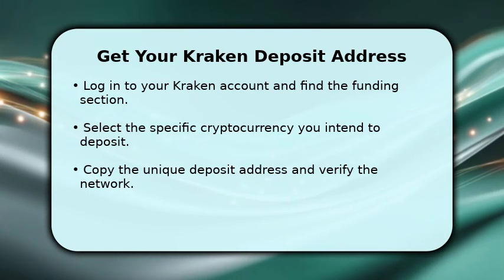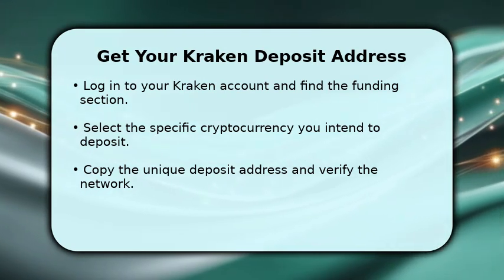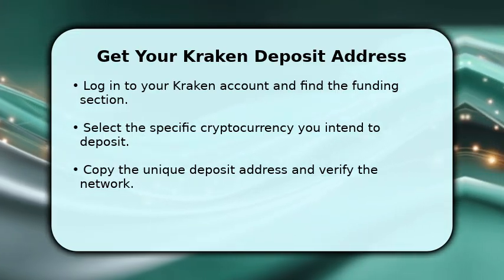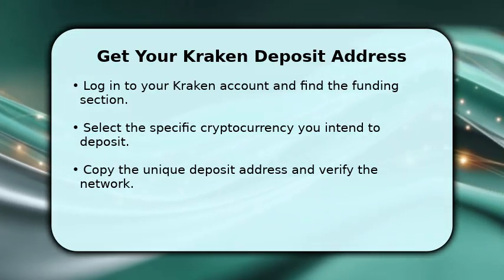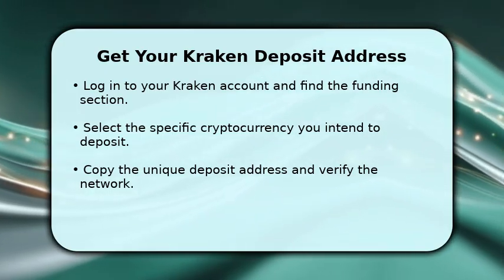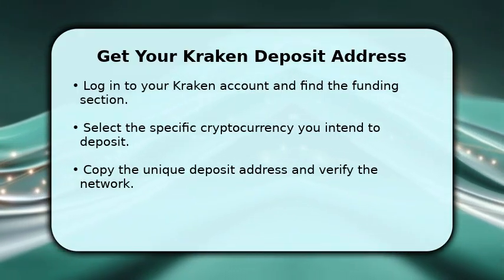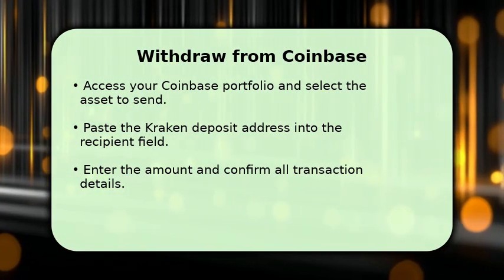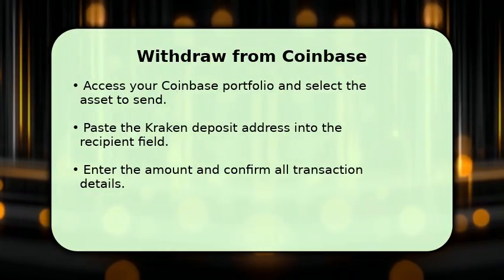How To Send From Coinbase To Kraken (Updated)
In this video, we'll walk you through the step-by-step process of sending cryptocurrencies from Coinbase to Kraken. This tutorial is designed for beginners and experienced traders alike who want to transfer their assets between these two popular exchanges. We'll cover everything from creating an account on both platforms to verifying your identity and initiating a withdrawal.